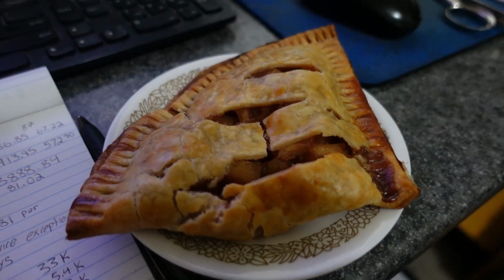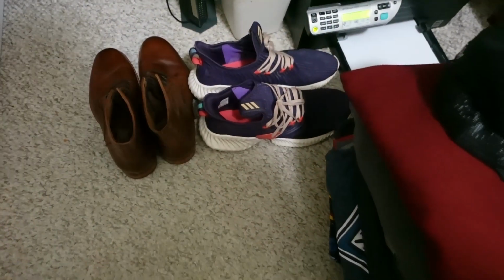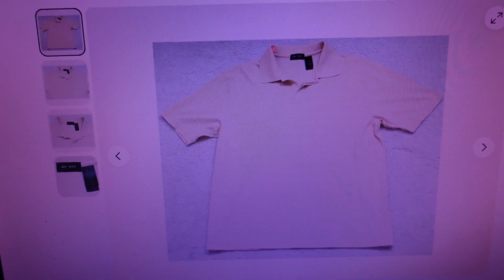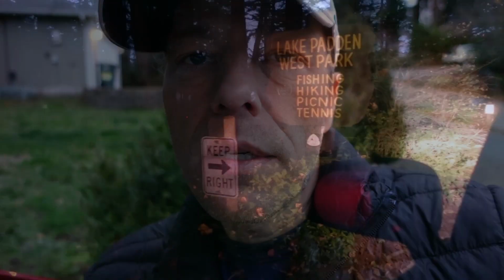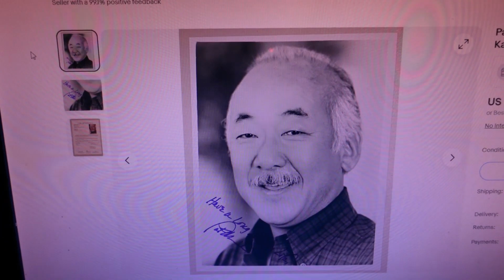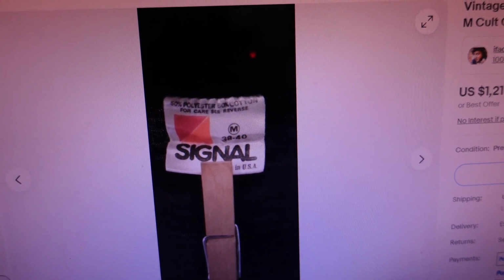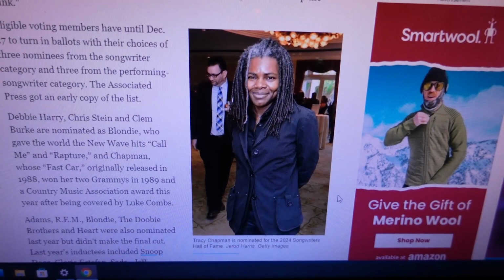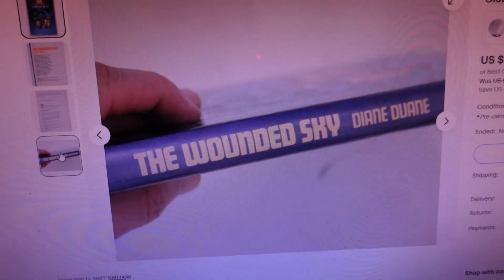Day-In-The-Life of an eBayer. Sales, listings, news of a new Karate Kid movie and more. Subscribe.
In today's day in the life video, start with a tasty treat, let you know about sales, list new inventory into my stores and finish the night with a quick run in the dark and some look at the news. Watch until the end to find out how old Tracy Chapman is these days and find out about a new Karate Kid movie that has memorabilia selling for big bucks.